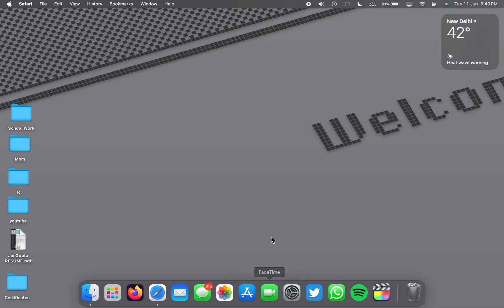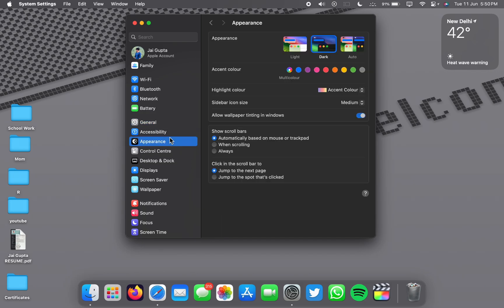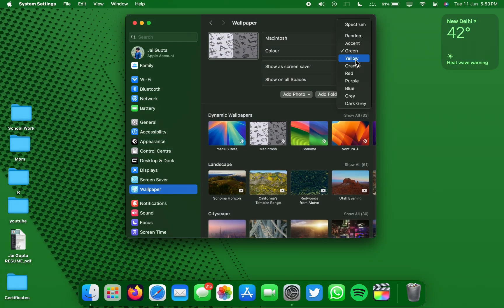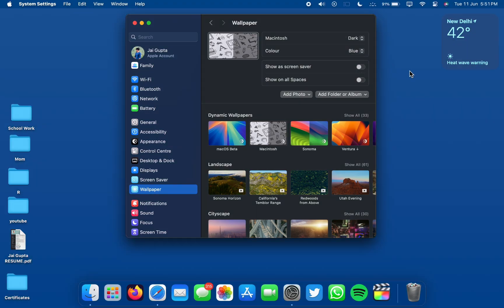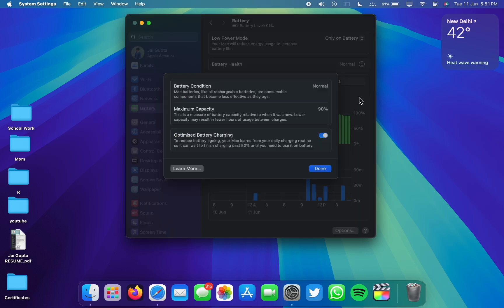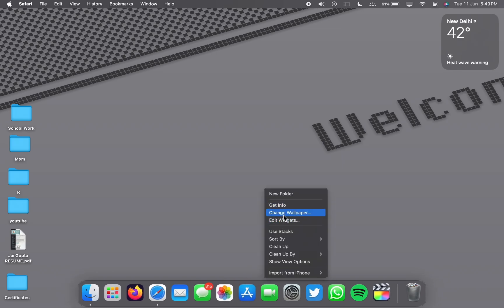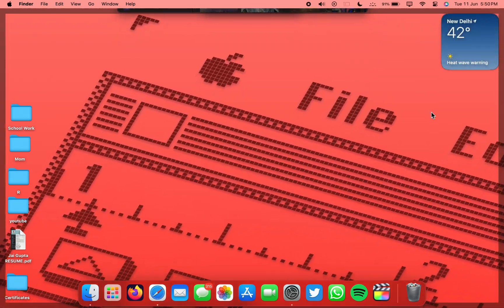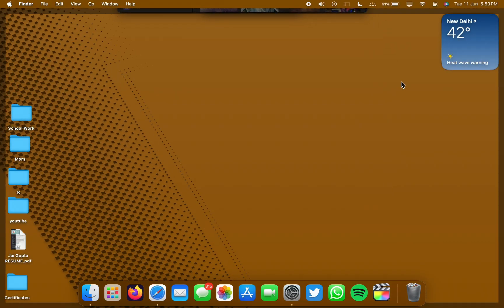macOS 15 Sequoia Beta 1 | ALL NEW FEATURES AND CHANGES | MACBOOK AIR M1